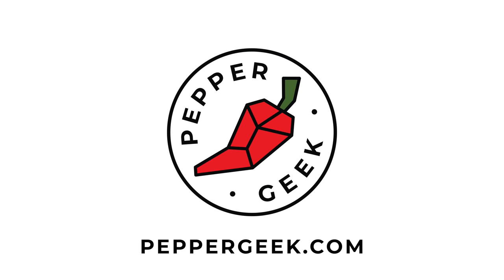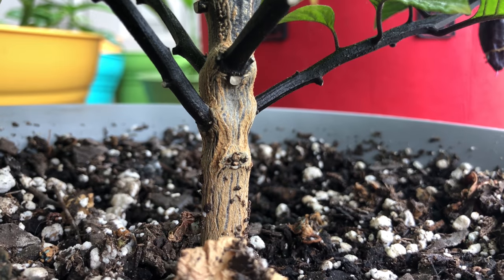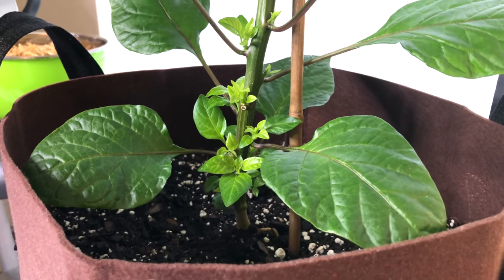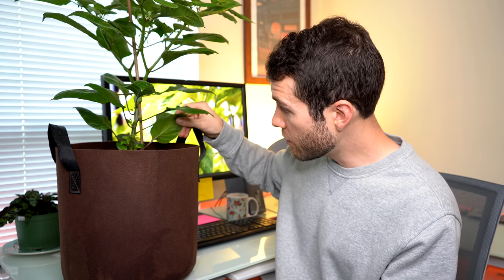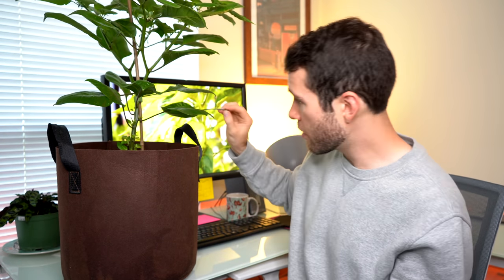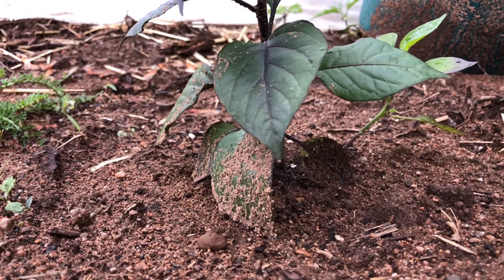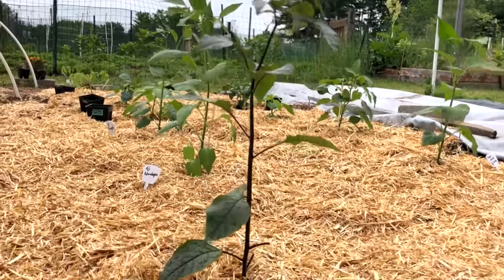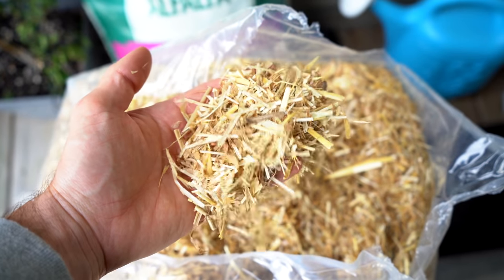Bottom Pruning and Mulching Pepper Plants - Pepper Geek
In this video, we discuss the benefits of mulching and bottom pruning pepper plants. These two techniques are great for creating an easier-to-manage pepper garden that is also more attractive.

Mulching peppers is a great way to prevent weeds, reduce soil splashing and insulating the roots from the cold. We love using straw, but it can be a bit messy. You can also use grass clippings, black plastic, or wood chips (though you should use some caution with these).

Bottom pruning is optional, but definitely worth considering for its benefits. The goal is to remove lower foliage (but not low branches) from the plant, up to about 6" above the soil. This helps avoid soil hitting the leaves, and makes it much easier to access the plant for watering and harvesting.

Timestamps:
0:00 - Intro
0:37 - About bottom pruning
1:50 - How to bottom prune peppers
4:35 - About mulching
6:22 - How to mulch peppers